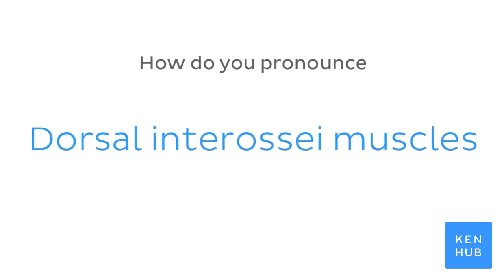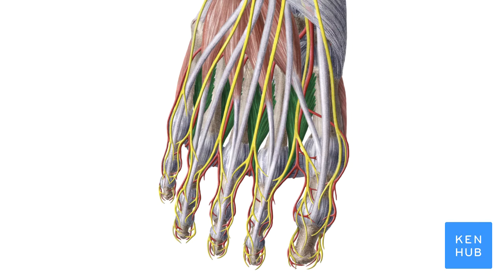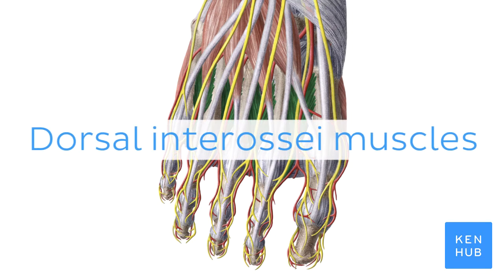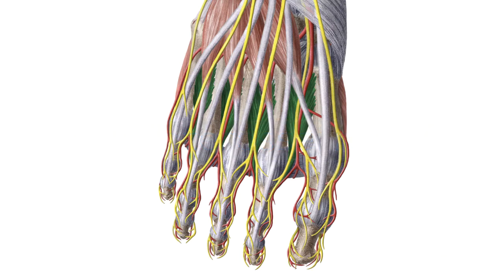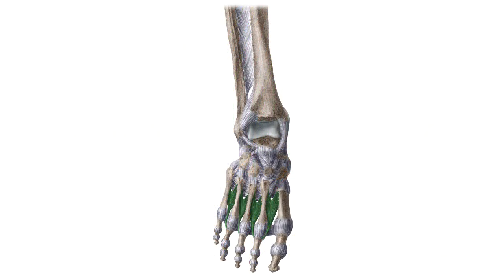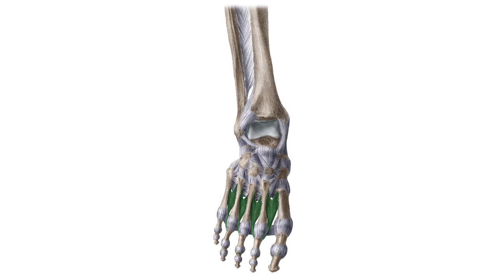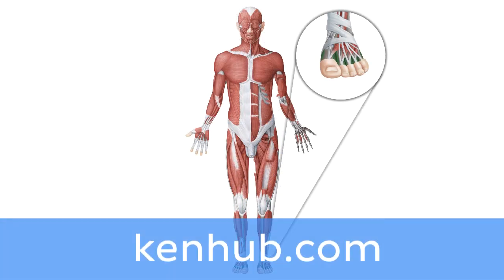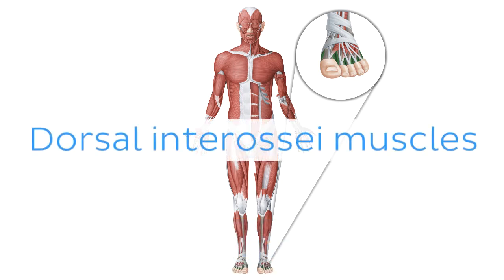Dorsal interossei muscles | Anatomical Terms Pronunciation by Kenhub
Want to learn more about the dorsal interossei muscles?

Oh, are you struggling with learning anatomy? We created the ★ Ultimate Anatomy Study Guide ★ to help you kick some gluteus maximus in any topic. Completely free.

Want to test your knowledge on the dorsal interossei muscles? Take this quiz

Read more on the anatomy of the dorsal interossei muscles on this complete article

For more engaging video tutorials, interactive quizzes, articles and an atlas of Human anatomy and histology, go